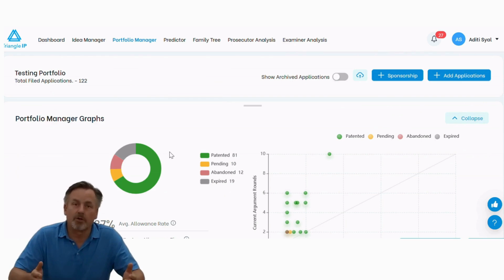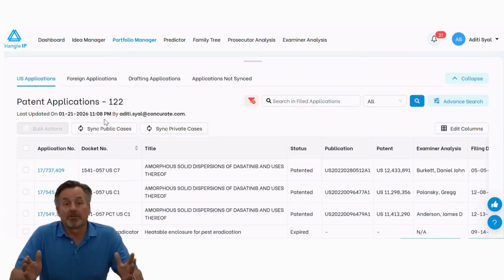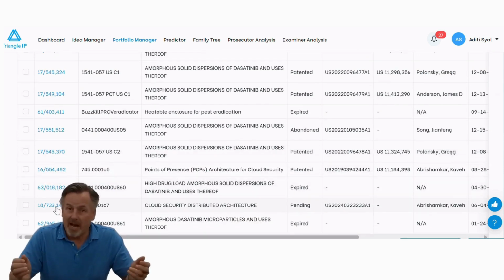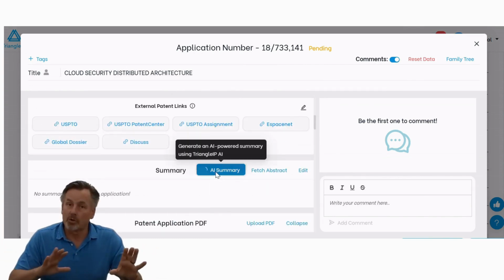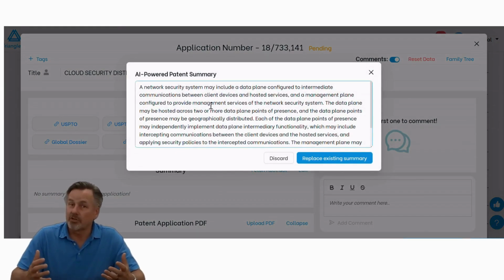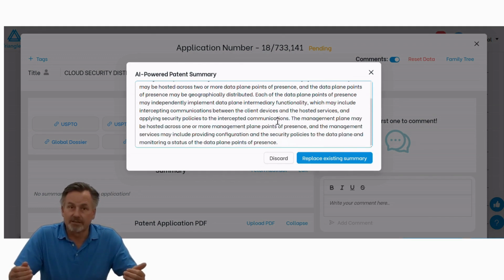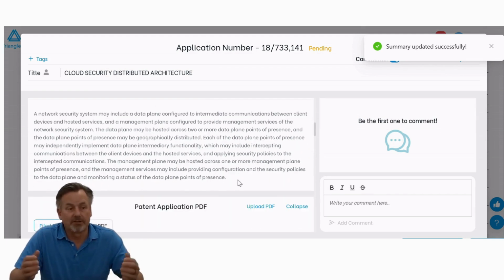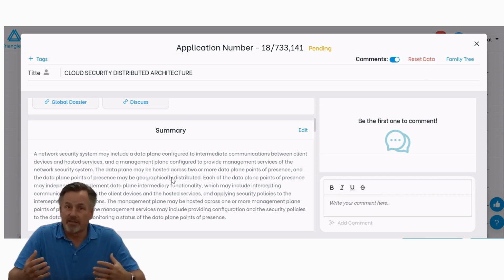How to Fetch AI Summary for US Patent Applications in the TIP Tool™?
Generating accurate summaries for patent applications and want them to reflect the latest claim scope? This video shows you exactly how.

In this walkthrough, you’ll learn how the AI Summary feature in the TIP Tool™ works, how summaries are generated based on the latest claims instead of the abstract, and how to review, replace, or update summaries directly within the Portfolio Manager.

Time codes:
00:00 – Introduction to AI Summary feature
00:18 – What AI Summary does and why it matters
00:52 – Navigating to Portfolio Manager
01:10 – Locating the AI Summary button
01:28 – Generating the AI Summary
01:50 – Reviewing the generated summary
02:10 – Replacing the existing summary
02:25 – Editing or updating the summary
02:40 – Background generation and availability
02:55 – Why AI Summary is useful during prosecution

Note: The preceding is general business advice and not to be construed as legal advice. IP laws vary by country and retaining licensed legal counsel is advised to confirm this information. Any expressed or implied opinions are of the author and do not necessarily reflect the views of Triangle IP or any other entity who might be associated with the presenter. We hope this content is helpful to you, but should not be relied upon without confirming the advice and accuracy with local legal counsel. Any comments or inquiries are not confidential so please discuss your issues directly with counsel.